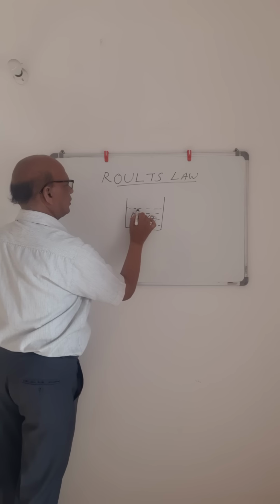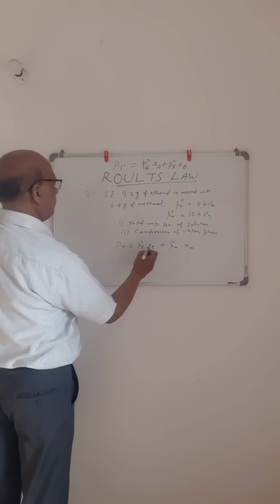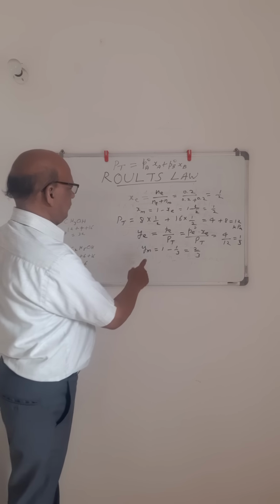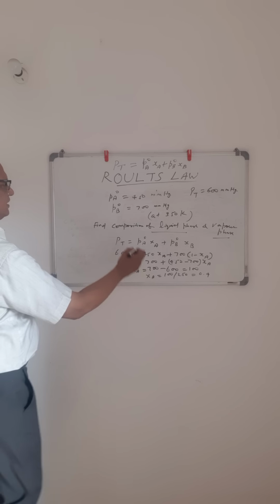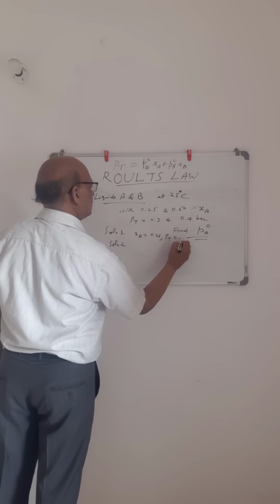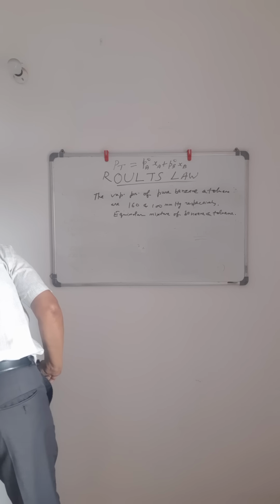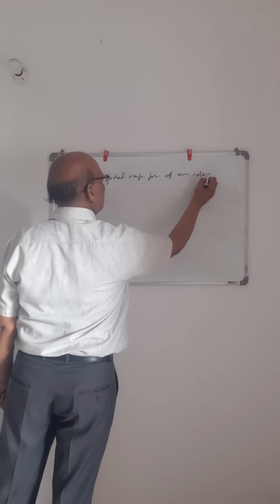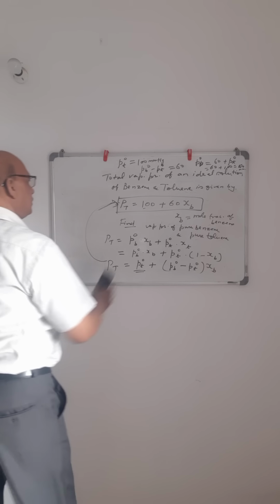JEE MAIN & ADVANCED PYQs | RAOULTS LAW | CLASS 12 CHEMISTRY